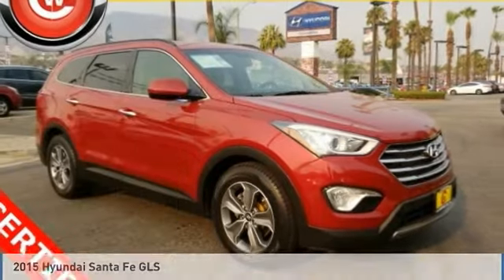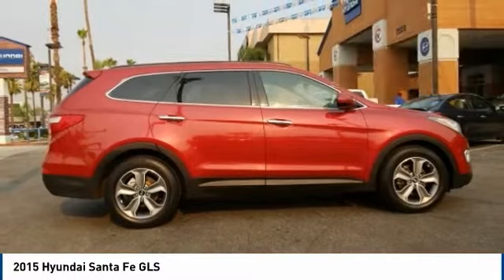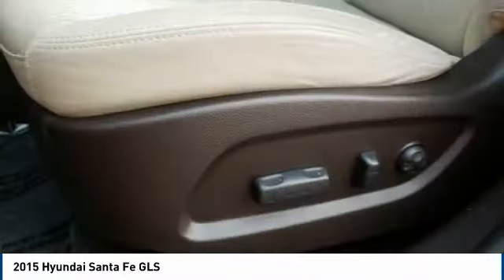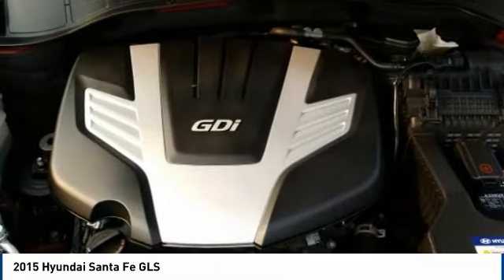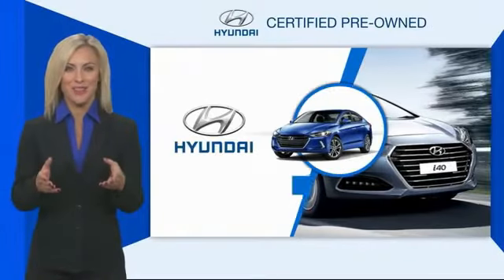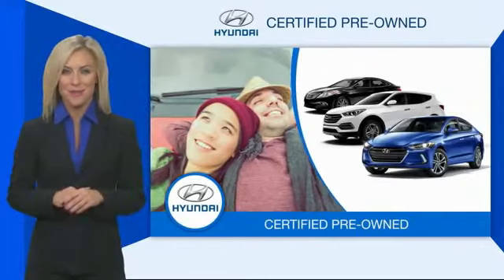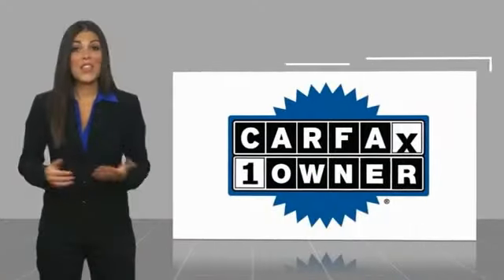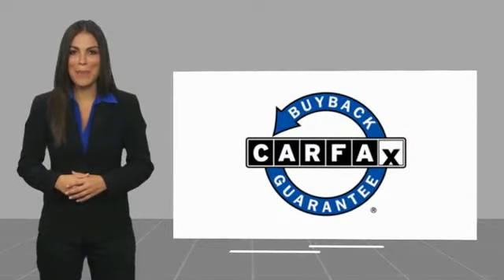2015 Hyundai Santa Fe 2015 Hyundai Santa Fe GLS FOR SALE in Corona, CA HP8113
Stop in today for a test drive of this U 2015 Hyundai Santa Fe

CardinaleWay Volkswagen
2603 Wardlow Road

CARFAX One-Owner. Clean CARFAX. Certified. Red 2015 Hyundai Santa Fe GLS   CERTIFIED   AWD 6-Speed Automatic with Shiftronic 3.3L V6 DGI DOHC 24V    CLEAN CARFAX    ,      MANAGER SPECIAL      , ONE OWNER,   CERTIFIED  , BlueTooth, MP3 Capable, AWD, ABS brakes, Alloy wheels, Electronic Stability Control, Emergency communication system, Heated door mirrors, Heated Front Multi-Adjustable Bucket Seats, Heated front seats, Illuminated entry, Low tire pressure warning, Remote keyless entry, Traction control.  Inland Empire, Corona, Riverside, Ontario, San Bernardino, Chio, Chino Hills, Norco, Orange County, Yorba Linda 92882. Recent Arrival!  Hyundai Certified Pre-Owned Details:      Warranty Deductible:  50     Vehicle History     Powertrain Limited Warranty: 120 Month/100,000 Mile (whichever comes first) from original in-service date     Limited Warranty: 60 Month/60,000 Mile (whichever comes first) from original in-service date     150  Point Inspection     Includes 10-year/Unlimited mileage Roadside Assistance with Rental Car and Trip Interruption Reimbursement; Please see dealers for specific vehicle eligibility requirements     Roadside Assistance     Transferable Warranty   Experience the CardinaleWay difference. We develop outstanding relationships were everybody wins. Prices do not include dealer installed accessories.  Reviews:      If you re trying to balance the needs of a growing family against a tight budget, and you refuse to sacrifice style and comfort, check out the 7-passenger 2015 Hyundai Santa Fe. We think you ll be pleasantly surprised. Source: KBB.com     Strong V6 engine; lengthy warranty; generous standard features for the money; classy interior design; easy-to-use electronics interface. Source: Edmunds     With the Hyundai Santa Fe s capability, comfort and substantial design, there s plenty to go around. The three-row Santa Fe comes in two versions: the GLS with seating for seven and the luxurious LIMITED that seats six with second-row captain s chairs. The 3.3L V6 engine provides prompt response and generates 290 hp and 252 lb.-ft. of torque. The engine is mated to a 6-speed automatic transmission with SHIFTRONIC and comes with the option of Active Cornering Control All Wheel Drive. With Driver Selectable Steering Mode you can adjust steering sensitivity between 3 different modes. The standard trailer-prep package, with flush-mounted tow hitch design and 5,000 lbs. of towing capacity, can help put all of that power to good use. Santa Fe offers a suite of available premium features including a panoramic sunroof, Proximity Key with electronic push button start, leather seating surfaces, leather-wrapped steering wheel and shift knob, a heated steering wheel and dual-zone automatic temperature control with CleanAir Ionizer. Sight and sound enhancements include an 8-inch touchscreen plus navigation system, or a 4.3-inch touchscreen color display with rearview camera. An Infinity Logic 7 Surround Sound Audio System with 550 watts and 12 speakers is also available. Hyundai s innovative Blue Link system is standard on Santa Fe and has an array of features to make life easier. Connect to Blue Link through smartphone, a web application or an in-car system to start your vehicle remotely, locate a gas station, find a shortcut, learn about mechanical issues, call for help and more. Hyundai has loaded Santa Fe with brilliant safety features, including a driver s knee airbag, Hillstart Assist Control and Downhill Brake Control. Source: The Manufacturer Summary  Vehicle price and availability are subject to change without notice.